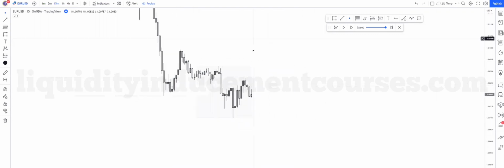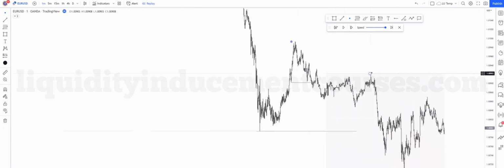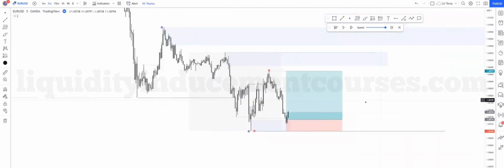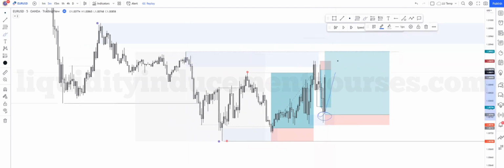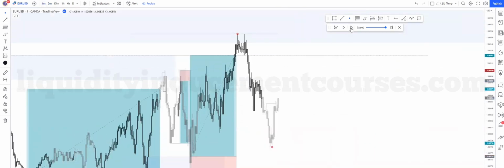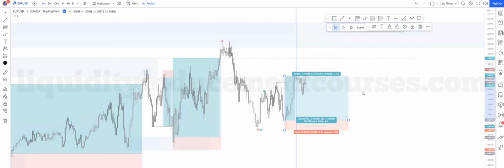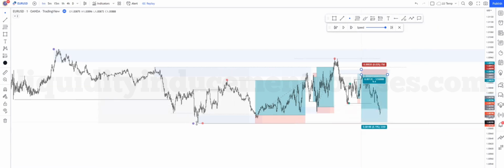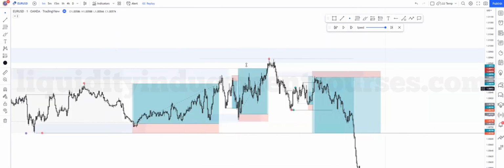Liquidity University 2022 ADVANCED CONTENT A2